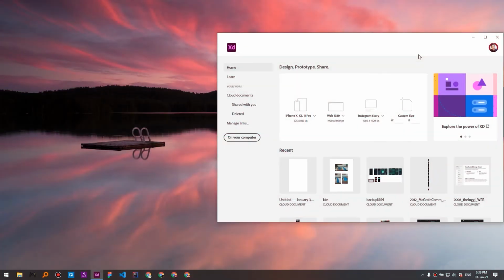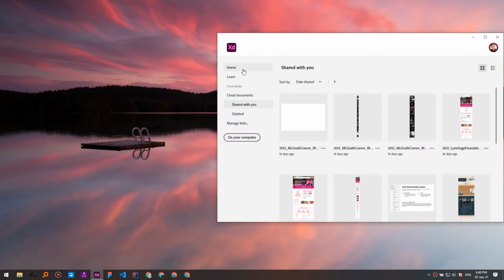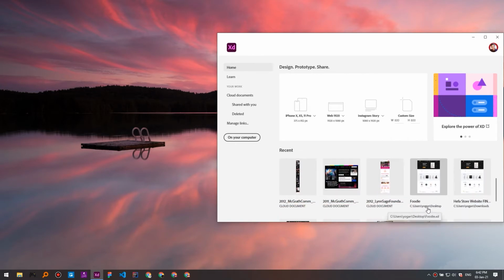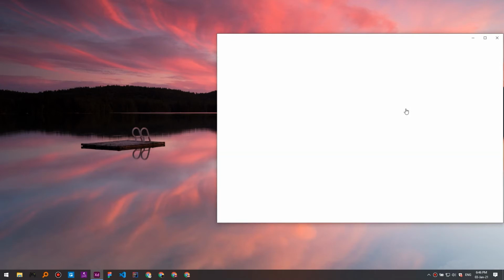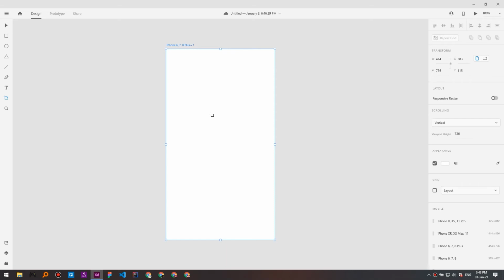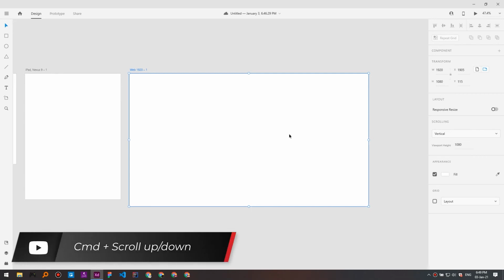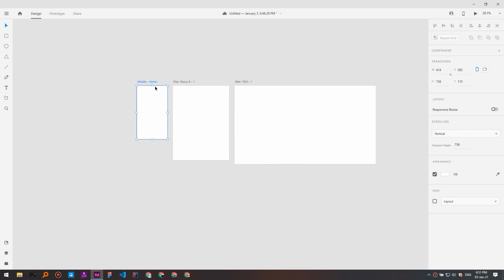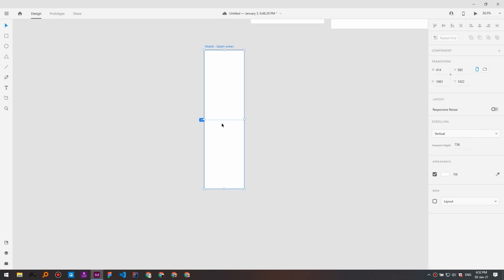Adobe XD Essential Training 2021 | Part 1 - Getting Started | Mastering Adobe XD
Adobe XD Training | Adobe XD Tutorial
Tutorial Mastering Adobe XD | Adobe XD Essential Training 2021
Part 1 - Getting Started with Adobe XD | Introduction, Homescreen explanation, Using Artboard.

Hellooo Friends!

Now I am focusing on creating free trainings on learning the Adobe XD. Beside I don't have thing to work on my spare time, I thought maybe it's a good idea to participate into making a valuable thing for UX/UI Design Community. I love this particular subject and I hope I can help you to achieve your dream!

In this video you will learn:
☕️  Adobe XD introduction
☕️  XD Homescreen Exploration
☕️  Using Artboard in Adobe XD

Support!!
Helps me to free more time in Tutorials

Artist: Sport Rock Trap
Title: Infraction

Artist: TrackTribe
Title: A Night Alone

Artist: John Deley and the 41 Players
Title: Almost A Year Ago

Artist: Silent Partner
Title: Bet On It

Artist: Doug Maxwell/Media Right Productions
Title: Bluesy Vibes